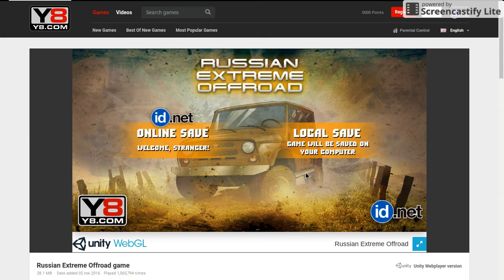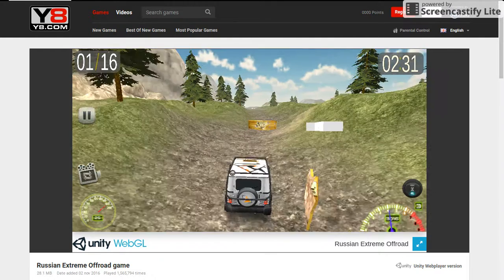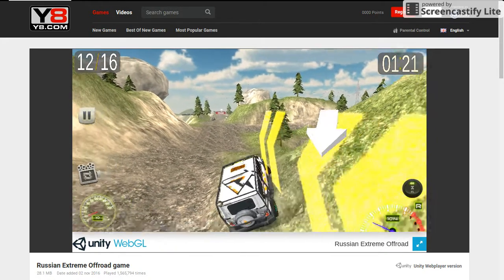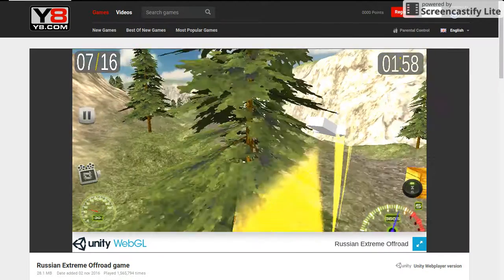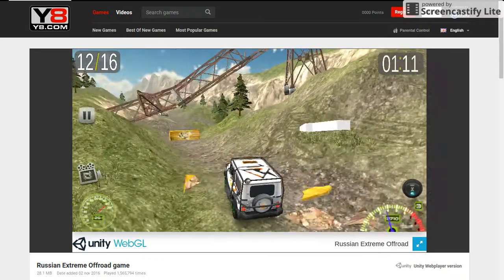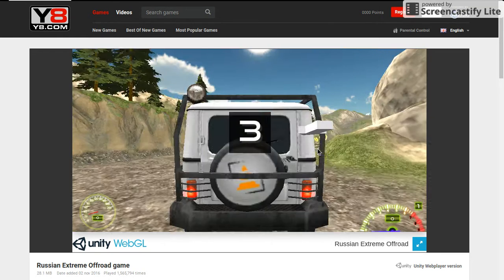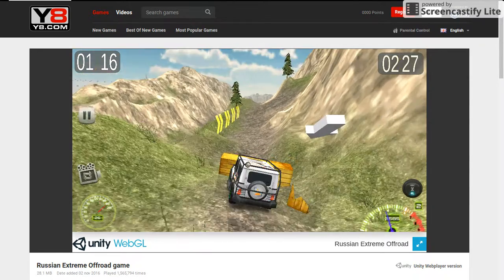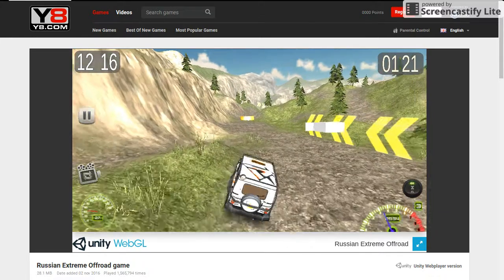Let's play! Russian Extreme Off-road Ep. 1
This is the second part of my Russian Extreme Off-road series